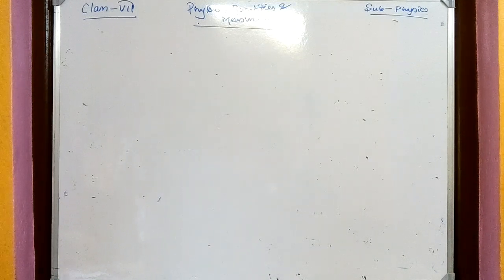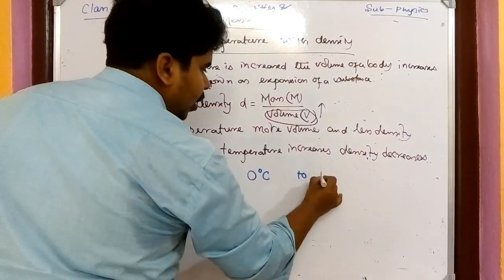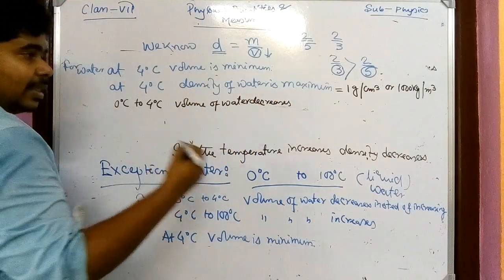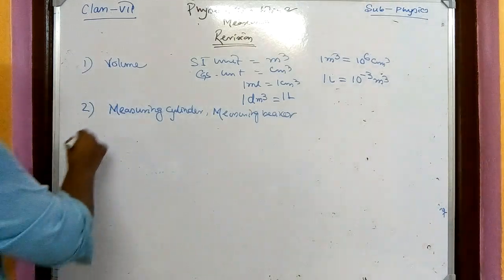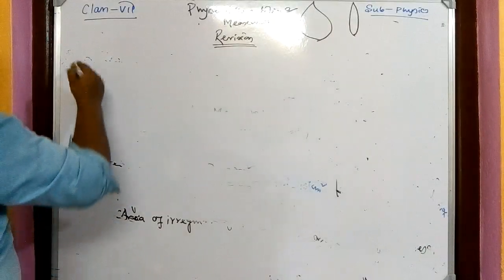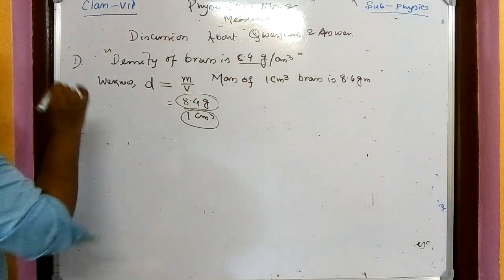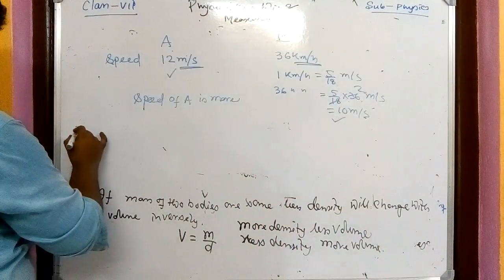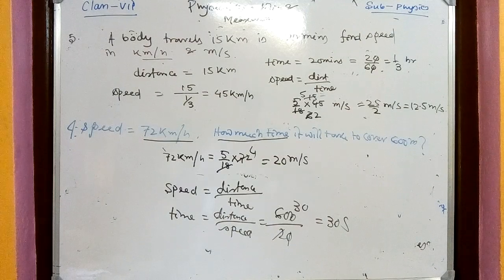Physical Quantity & Measurement 3.1